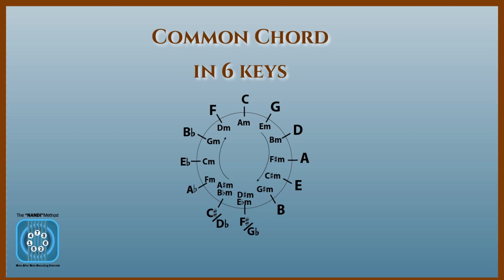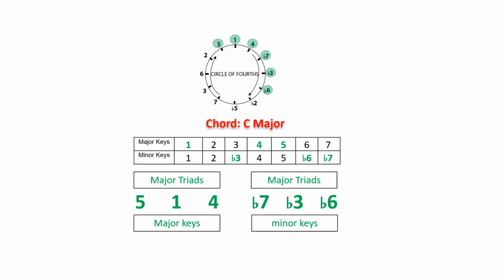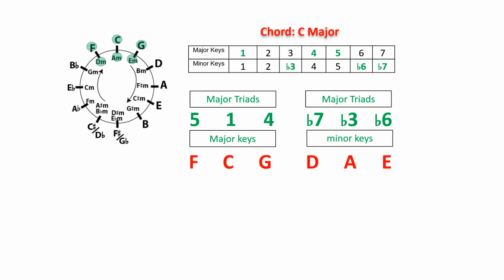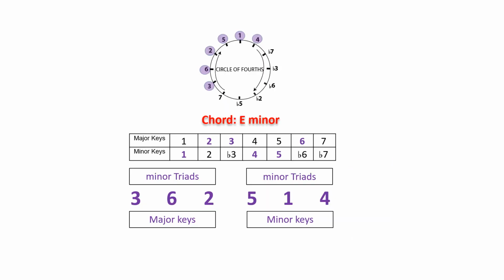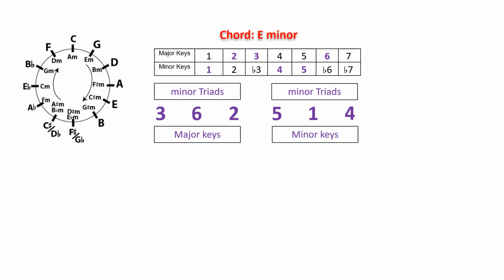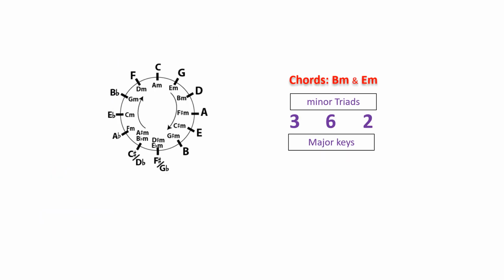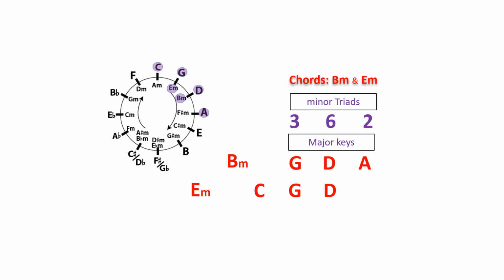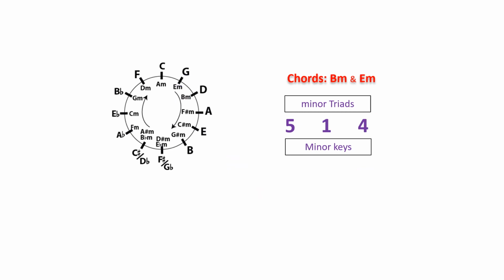How to find a Common Chord in 6 keys Instantly!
Use a hack to identify a specific chord (major or minor) in 6 keys without writing out scales, memorizing chords in keys or referencing a cheat sheet!
Related link:
Closely related keys: